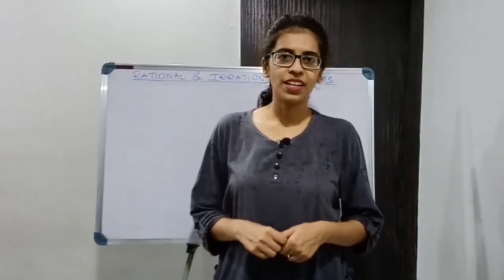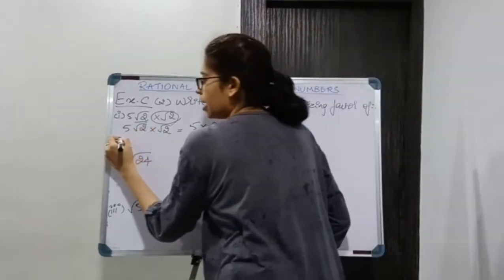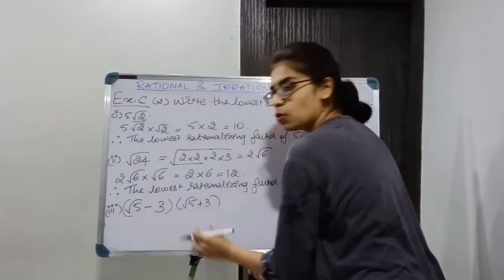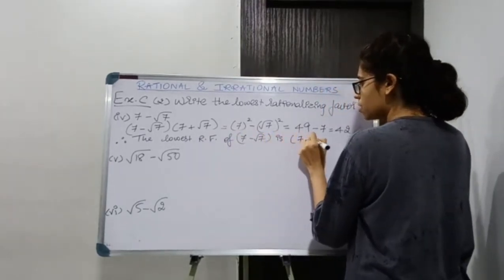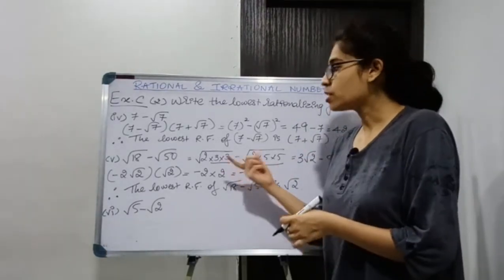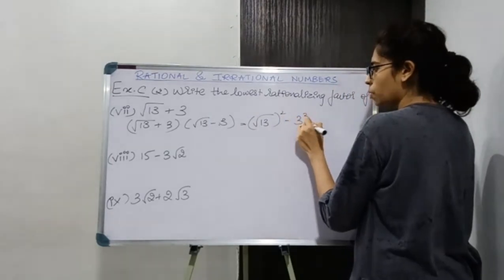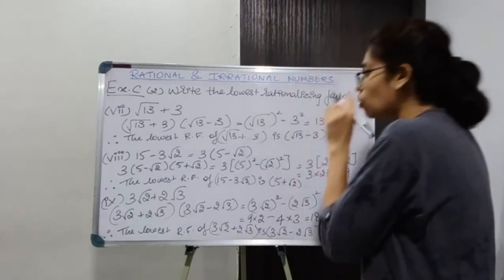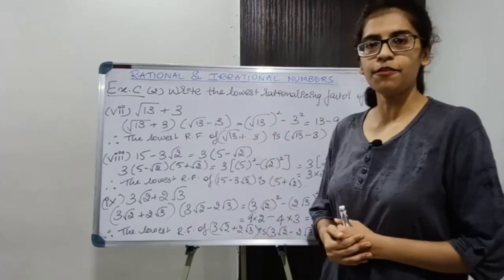ICSE Class 9 Maths | Ex.1C (Q2) | Rational and Irrational Numbers | Selina Publications